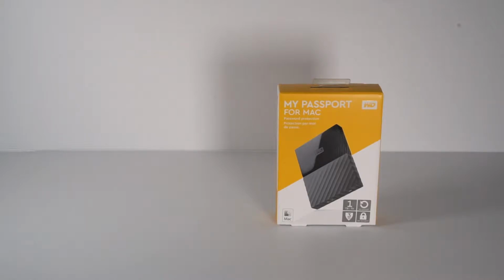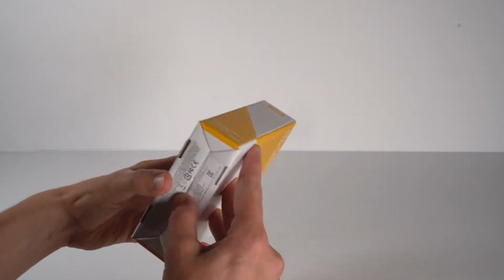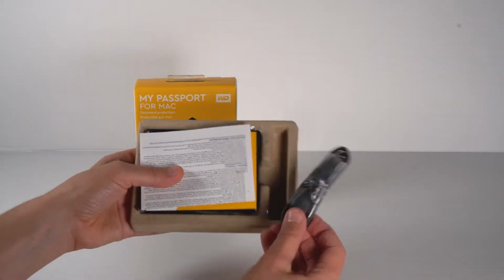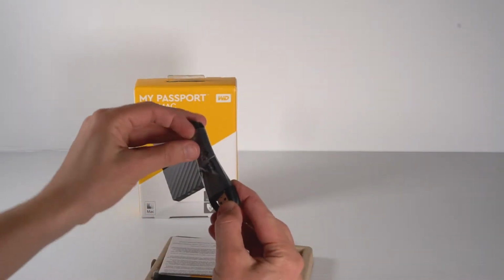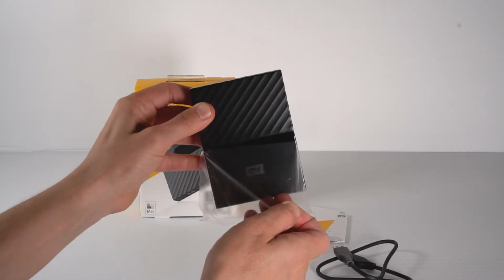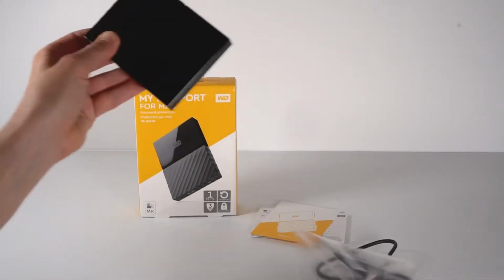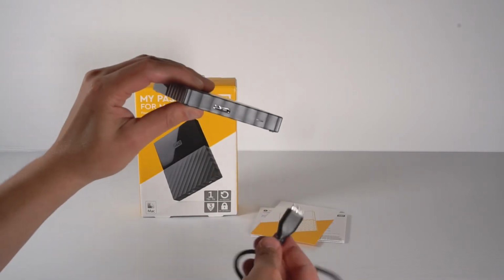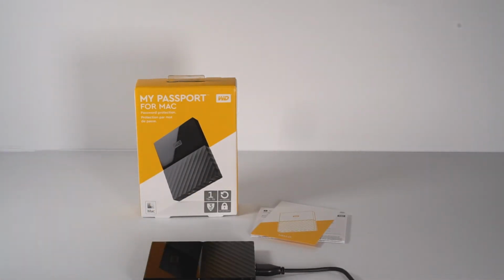Western Digital WD - My Passport for Mac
WD Western Digital My Passport for Mac Portable Hard Disk Drive

Just a quick unboxing of my new portable hard drive.

Hard Drive (paid link)

If you have any questions just leave them in the comments section below.

Olga.

P.S. What drive do you use for your backups?